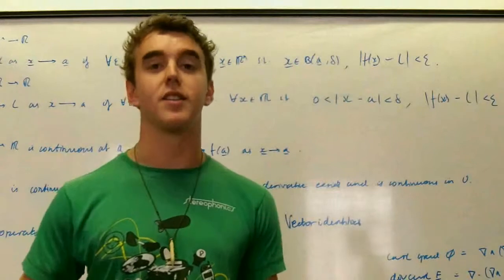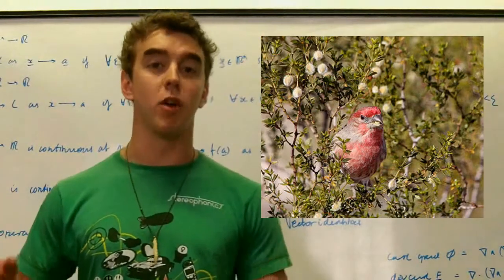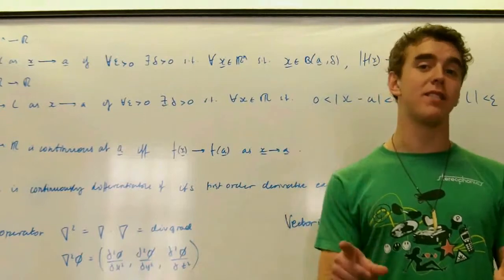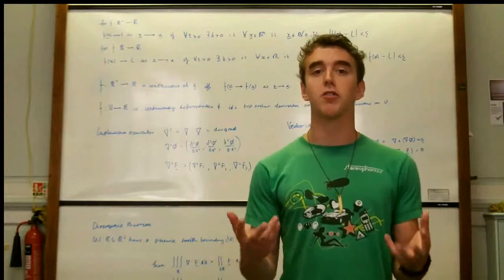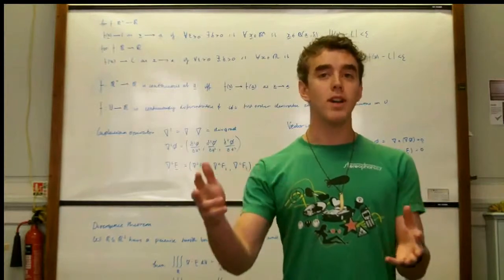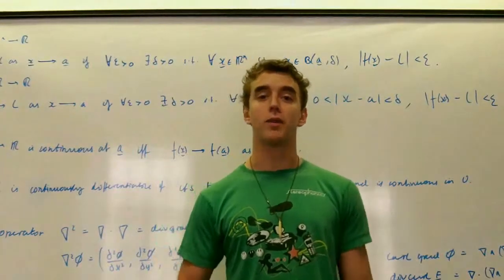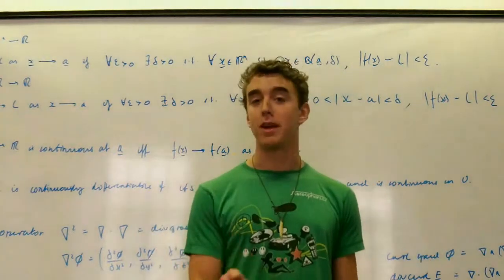Pretty Bird, Ugly Friends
Props to Brent Myers for the image.